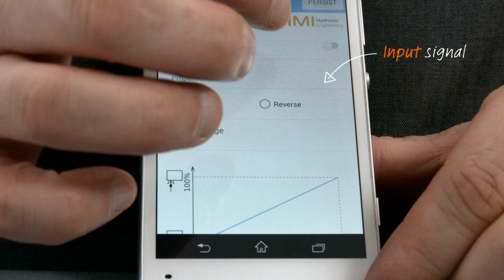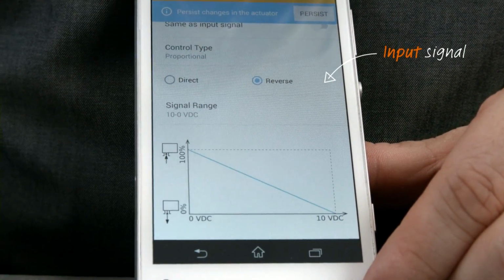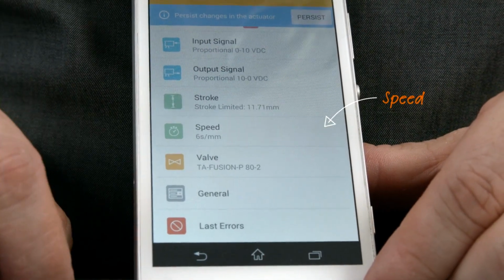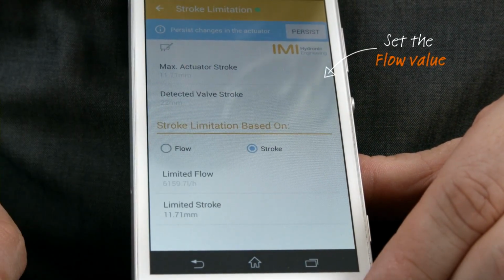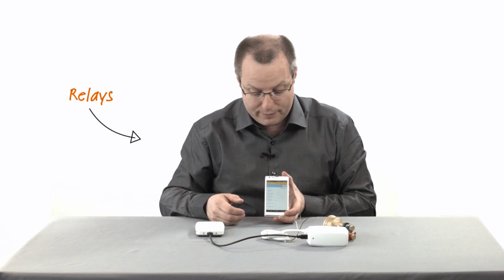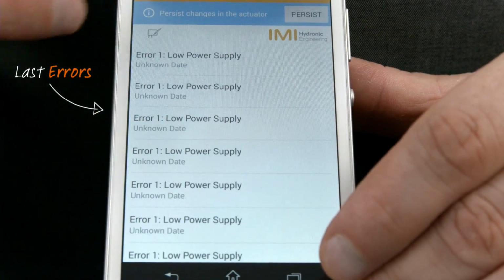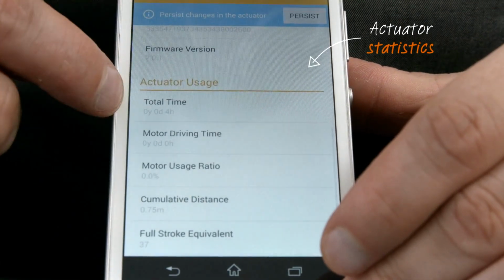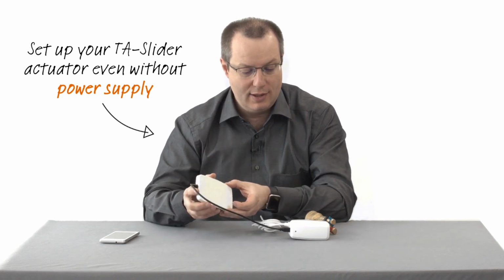HyTune and TA-Dongle Tutorial for TA-Slider actuators from IMI Hydronic Engineering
ŹRÓDŁO: @IMI - Climate Control